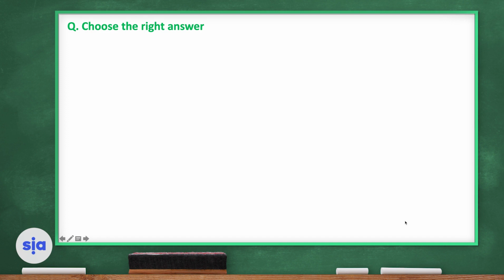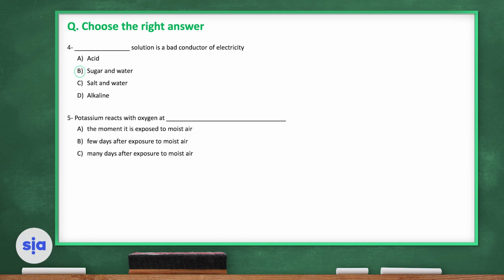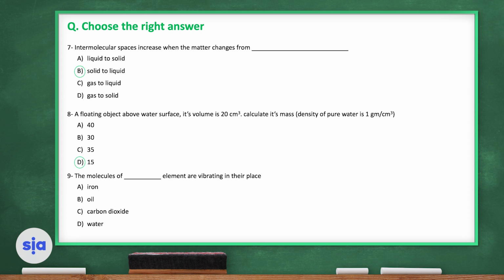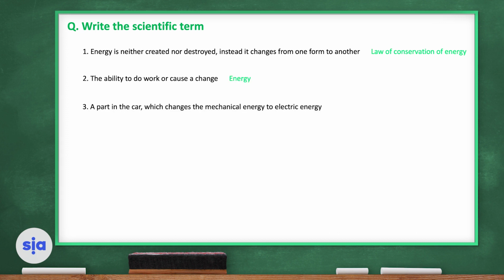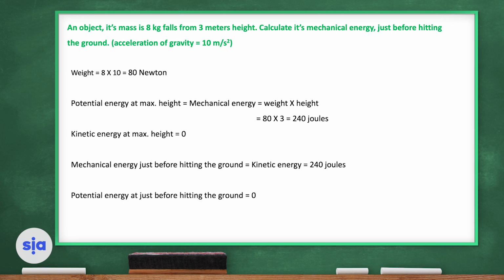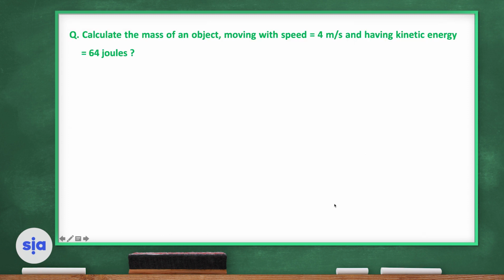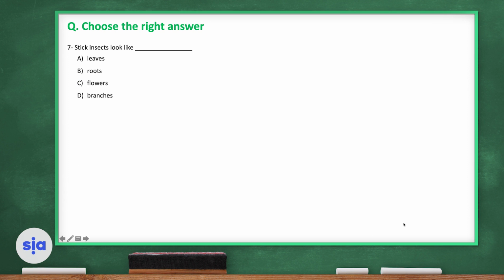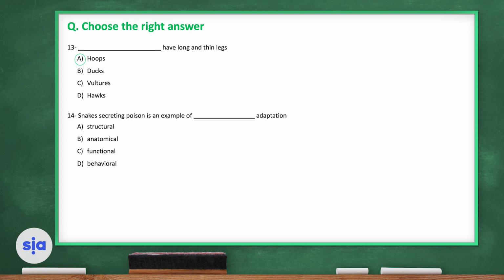Grade 7 - Term 1 - Final revision